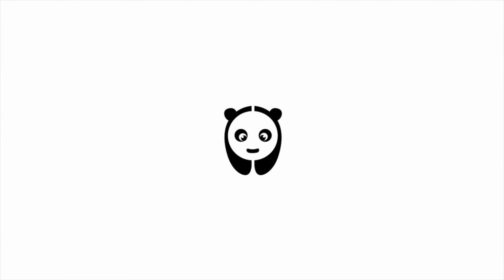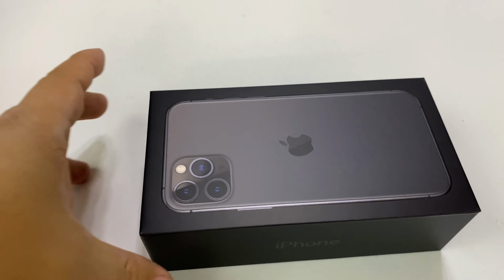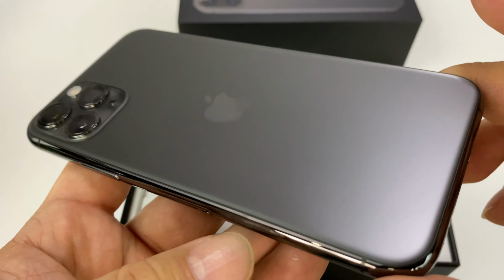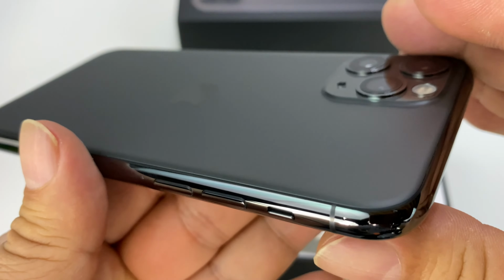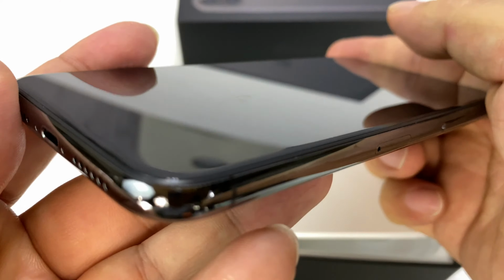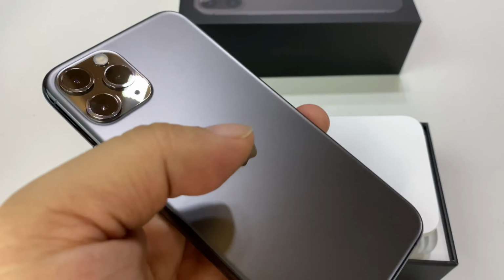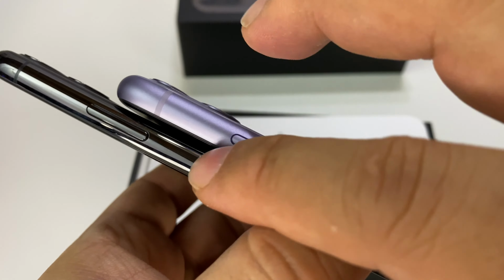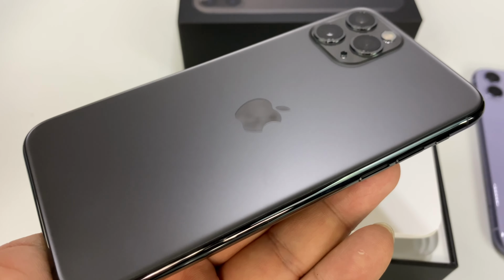iPhone 11 Pro Space Gray Unboxing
Apple iPhone 11 Pro Max 6.5" Unlocked for All CDMA and GSM, Bundle with Free Case (256GB)

Buy iPhone 11 Pro

Introducing the iPhone 11 Pro Max. A transformative triple-camera system that adds tons of capability without complexity. An unprecedented leap in battery life. And a mind-blowing chip that doubles down on machine learning and pushes the boundaries of what a smartphone can do. Welcome to the first iPhone powerful enough to be called Pro. The iPhone 11 Pro Max comes in 4 new textured matte glass finishes and features a 6.5-inch Super Retina XDR display2 and the toughest glass in a smartphone. Unleash its full potential with Verizon, America's most awarded network

3 cameras that feel like one.
An Ultra Wide 13 mm. lens with a 120° field of view. A Wide 26 mm. lens with optical image stabilization and 100% Focus Crystals. And a 52 mm. Telephoto lens with an f/2.0 aperture and 2x optical zoom.
3 cameras that feel like one.The highest-quality video on a smartphone.
The highest-quality video on a smartphone.
Shoot 4k video with extended dynamic range at 60 fps. Capture 4 times more scene. And edit with new tools like rotate, crop and filters.
High tech meets low light.
From dimly lit restaurants to sunsets on the beach, the new Night mode delivers natural low-light shots – automatically.
High tech meets low light.Lots more power. Lots more battery life.
Lots more power. Lots more battery life.
Get up to 5 more hours of battery life with iPhone 11 Pro Max.1 Fast-charge with the included 18 W adapter. And A13 Bionic with Neural Engine – the fastest chip on a smartphone.
Privacy is built in.
Face ID is the most secure facial authentication in a smartphone. And it doesn’t store or share your photo. Because with iPhone, your privacy comes first.

Shoot amazing videos and photos with the Ultra Wide, Wide, and Telephoto cameras. Capture your best low-light photos with Night mode. Watch HDR movies and shows on the 6.5-inch Super Retina XDR display—the brightest iPhone display yet. Experience unprecedented performance with A13 Bionic for gaming, augmented reality (AR), and photography. And get all-day battery life and a new level of water resistance. All in the first iPhone powerful enough to be called Pro. Check it out.

Shoot amazing videos and photos with the Ultra Wide, Wide, and Telephoto cameras. Capture your best low-light photos with Night mode. Watch HDR movies and shows on the 6.5-inch Super Retina XDR display—the brightest iPhone display yet.1 Experience unprecedented performance with A13 Bionic for gaming, augmented reality (AR), and photography. And get all-day battery life3 and a new level of water resistance.2 All in the first iPhone powerful enough to be called Pro.

Shoot amazing videos and photos with the Ultra Wide, Wide, and Telephoto cameras. Capture your best low-light photos with Night mode. Watch HDR movies and shows on the 6.5-inch Super Retina XDR display—the brightest iPhone display yet.1 Experience unprecedented performance with A13 Bionic for gaming, augmented reality (AR), and photography. And get all-day battery life3 and a new level of water resistance.2 All in the first iPhone powerful enough to be called Pro. Expedition Money LLC